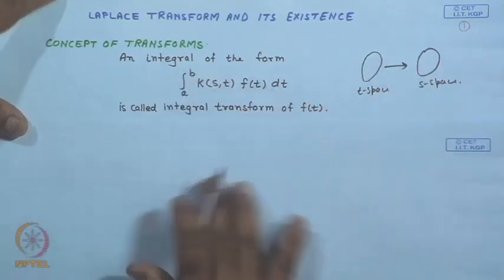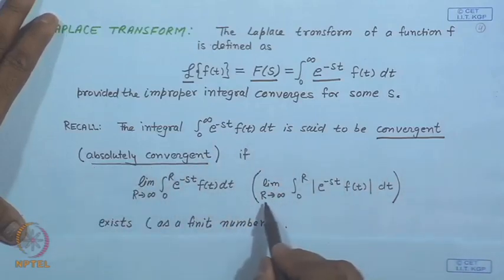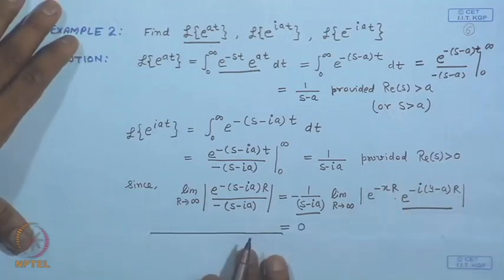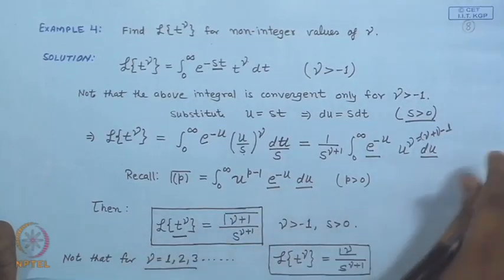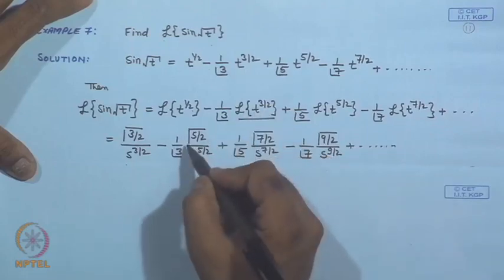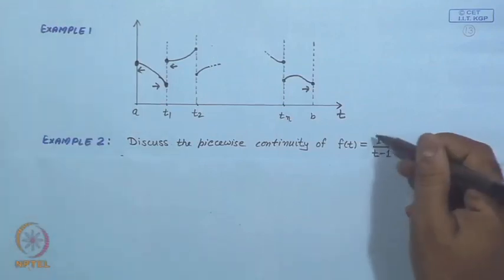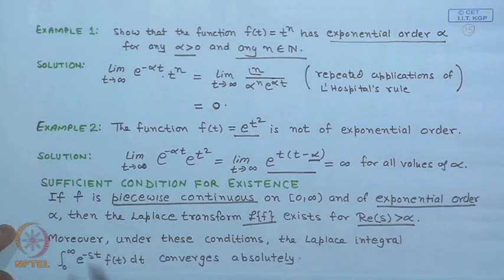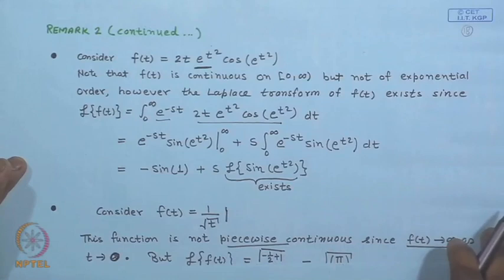Mod-03 Lec-22 Laplace Transform and its Existence